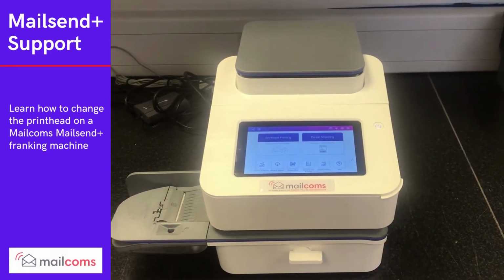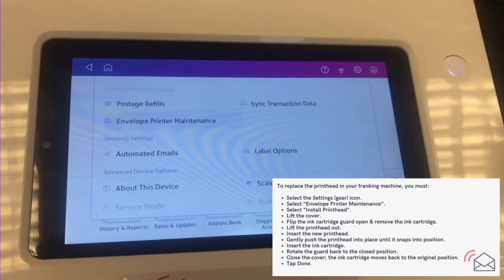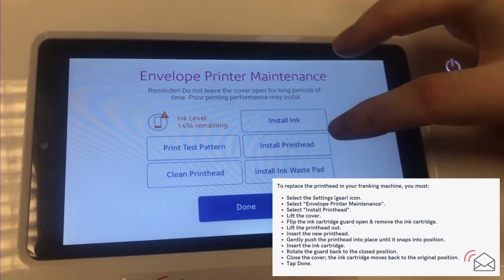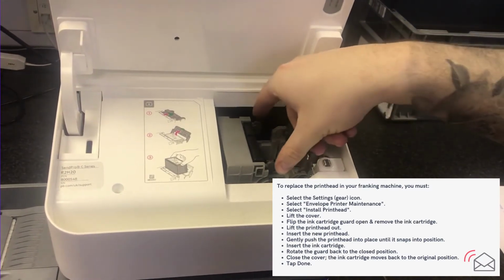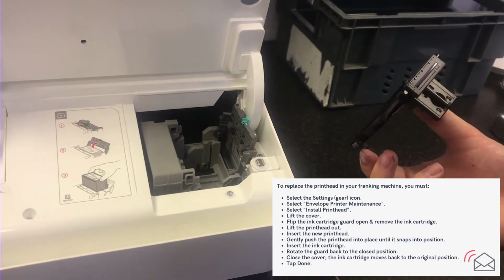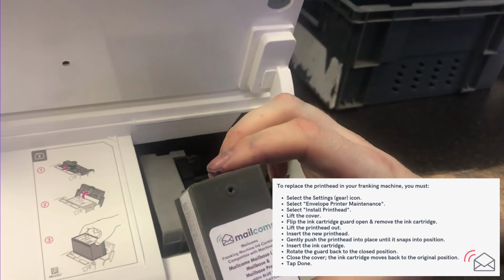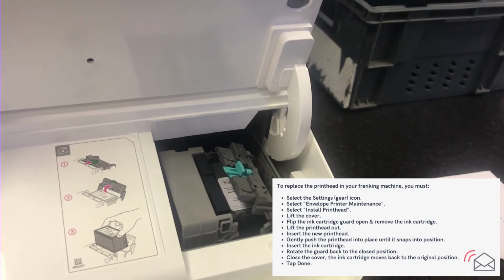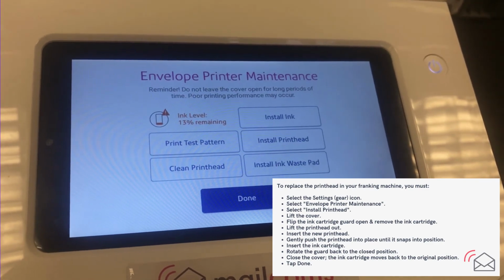Change the Printhead on a Mailcoms Mailsend+ Franking Machine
View this franking machine support video to learn how to change the printhead on a Mailcoms Mailsend+ franking machine.